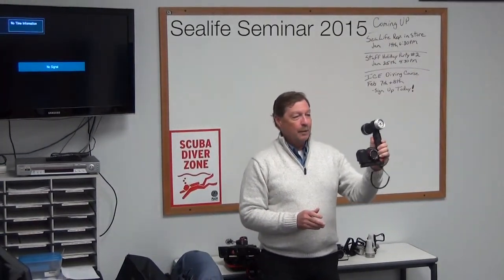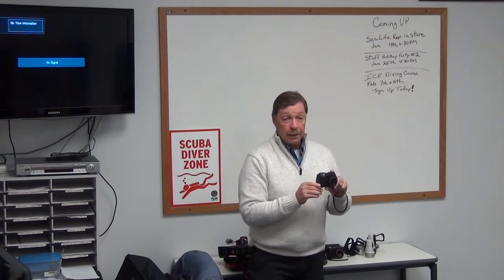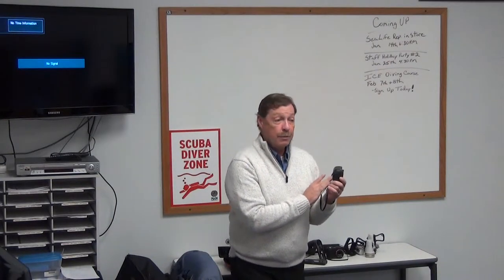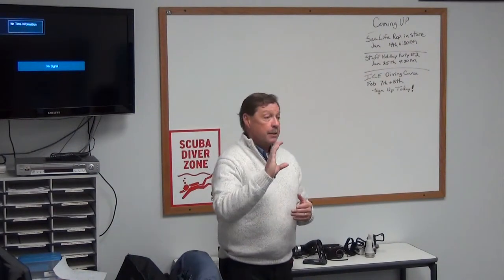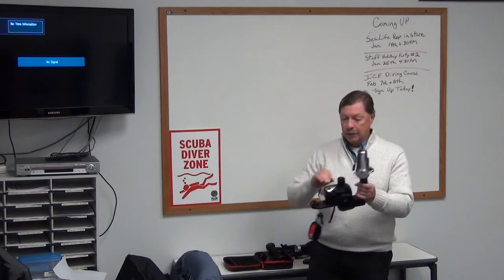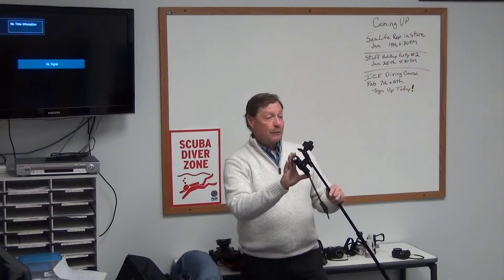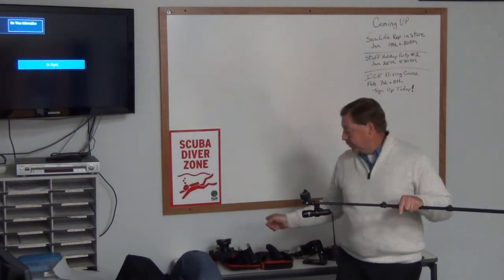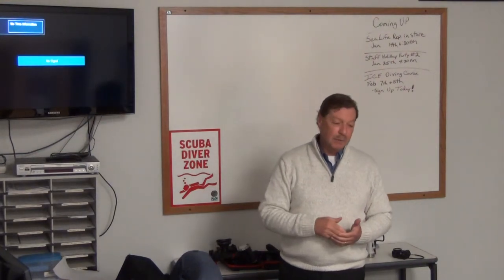SeaLife Micro HD/HD+ Seminar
Watch this online seminar given by underwater videographer Matt Mulryan at Aquatic Adventures as he demonstrates the features of the new SeaLife Micro HD underwater video camera. This high definition underwater video camera is flood proof and kicks out full 1080p video, all starting at $399.